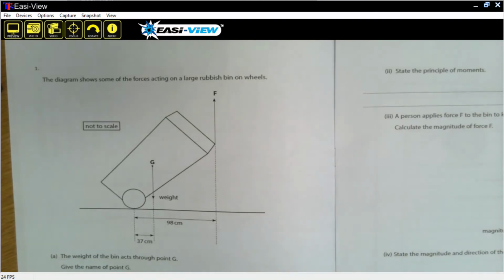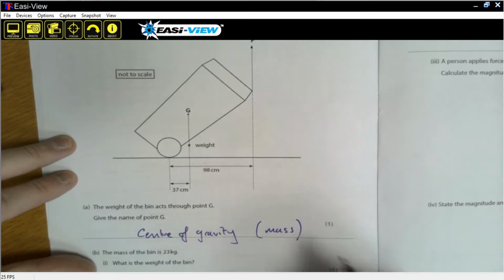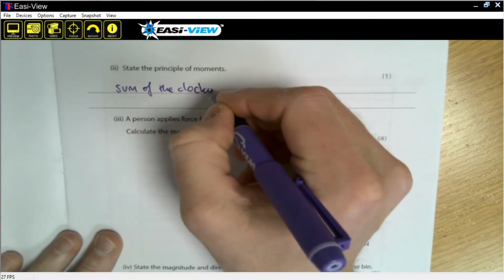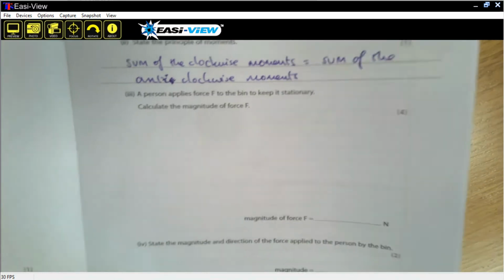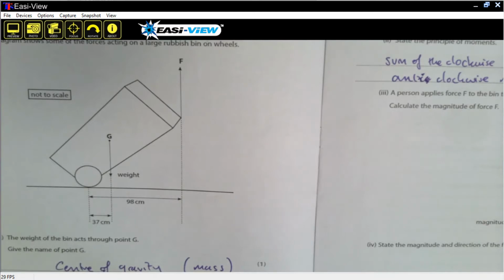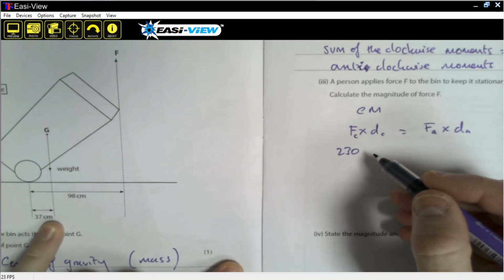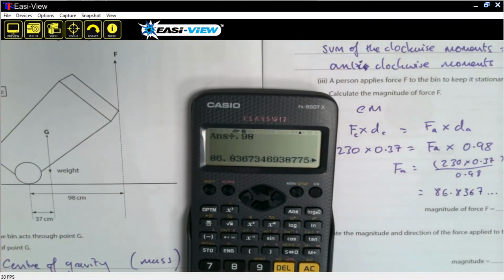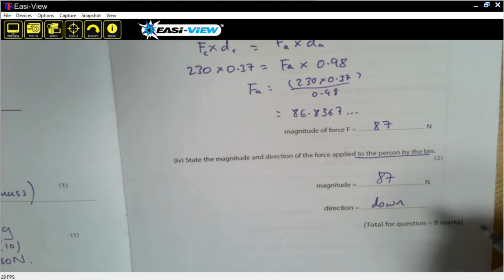Y11 Feb Paper 2 - Q1